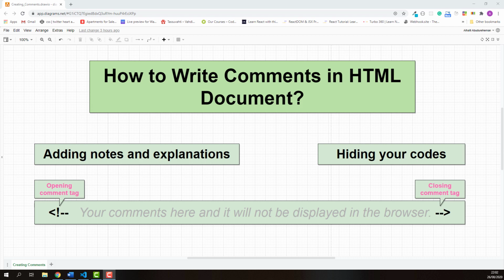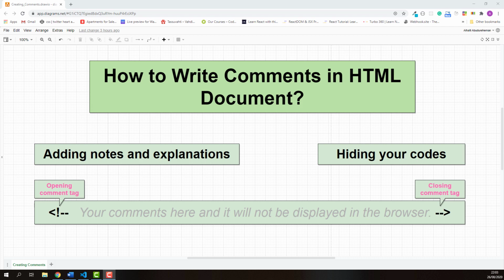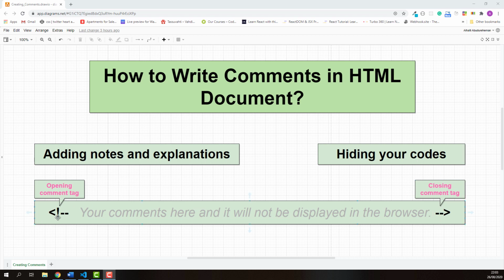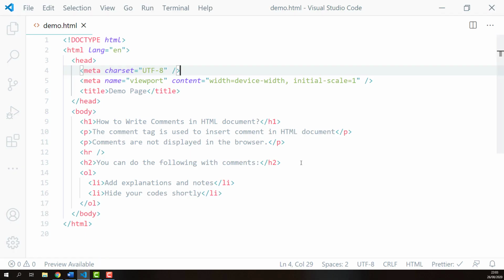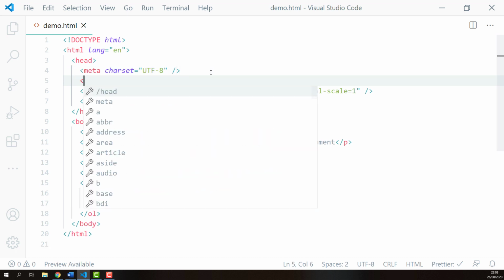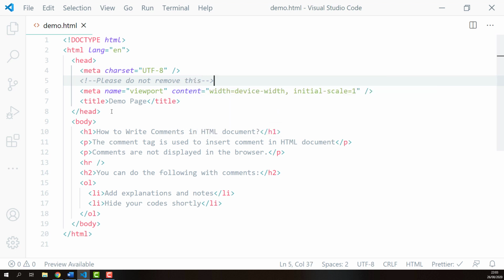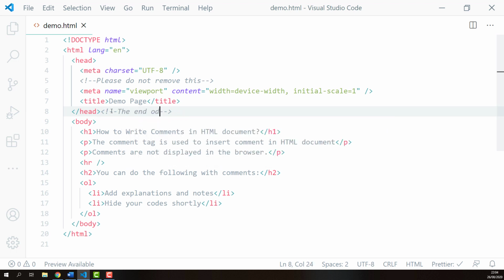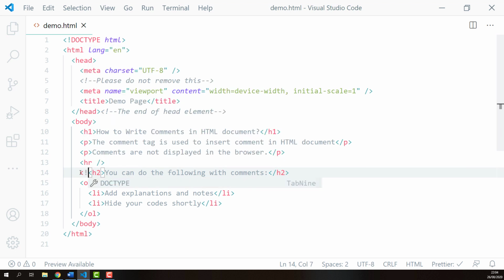HTML Comments Tag Examples | How to write Comments in HTML Document?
Learn how to write comments in HTML document using HTML comments tags with step-by-step instructions.

💡 HTML comments are not displayed in the browser, but they can help document your HTML source codes.

💡 HTML comments are also helpful for debugging HTML because if you want to test only some part of your code, you can comment out other parts during the debugging process.

✅  If you want to learn how to use comments tag to add comments in your HTML document, this lecture is perfect for you!